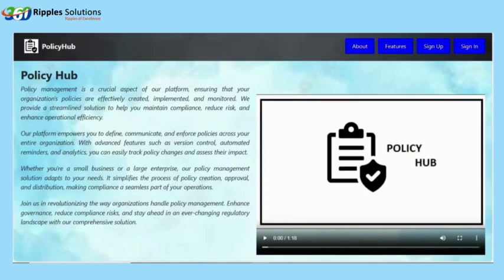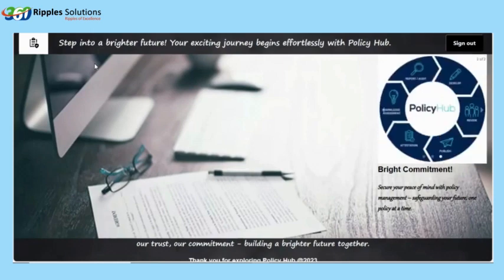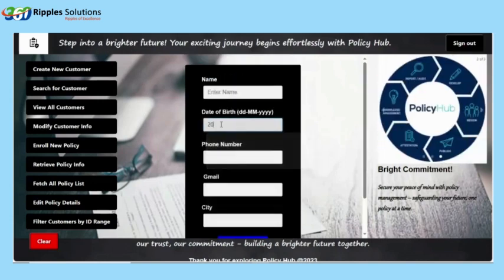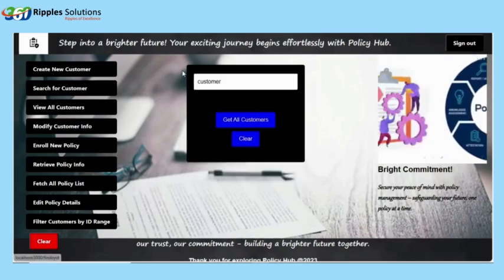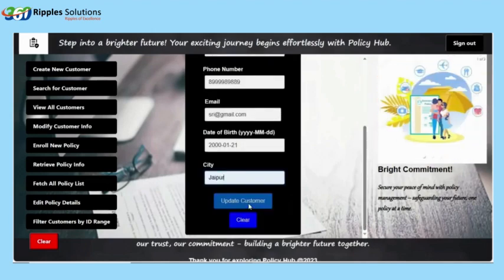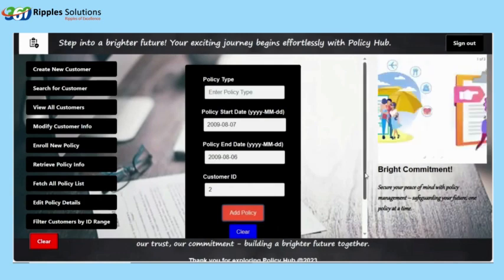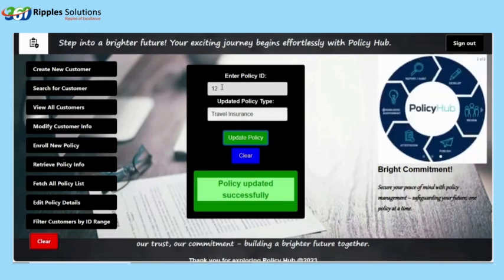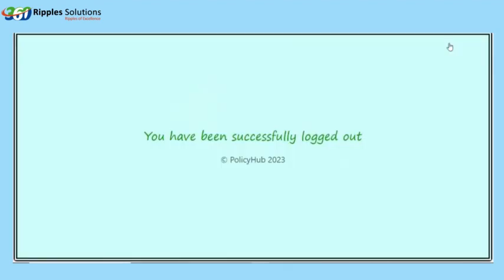Policy Management Application Done By B.sc Student.